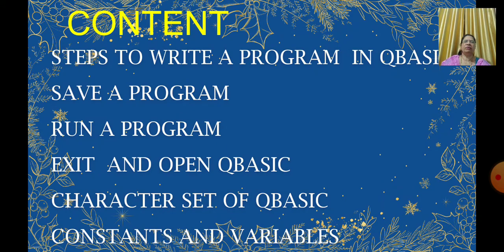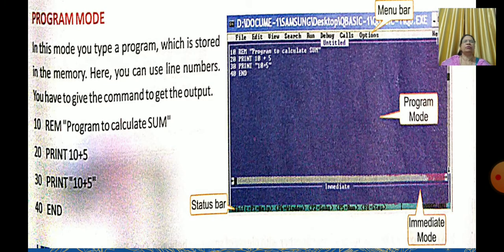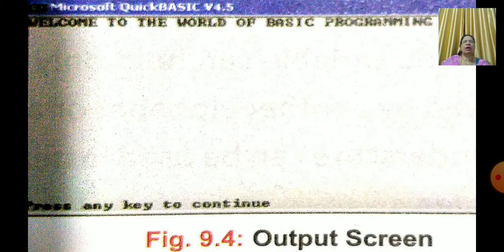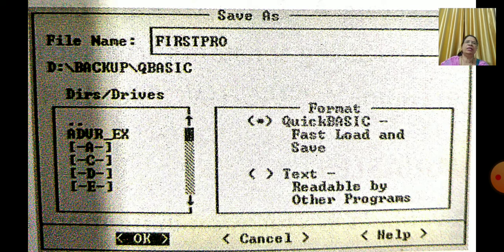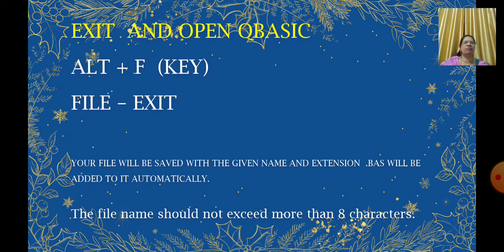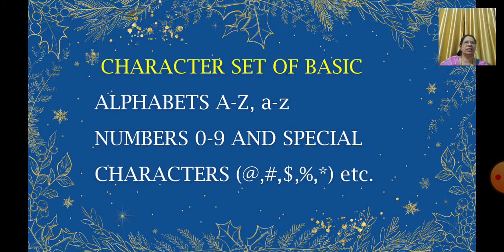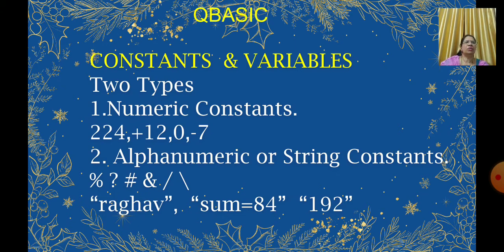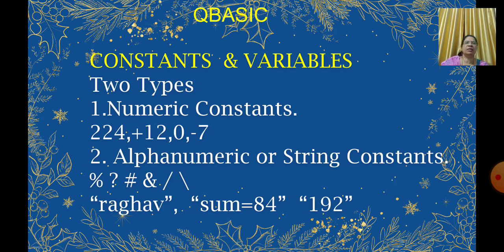class 5 to 7 Computer Introduction to Qbasic Part 2